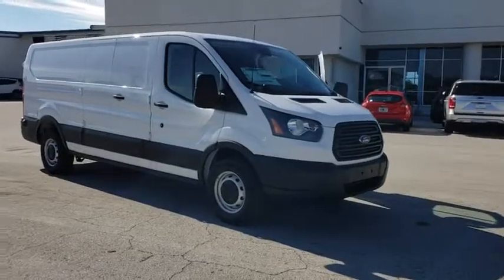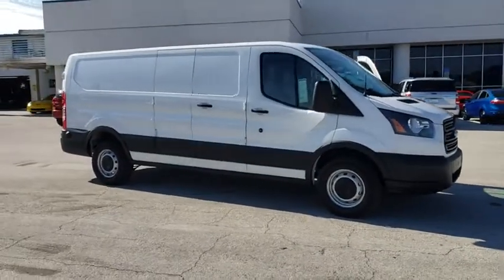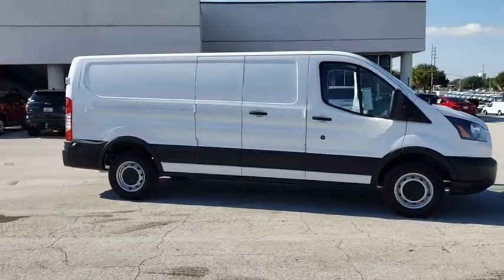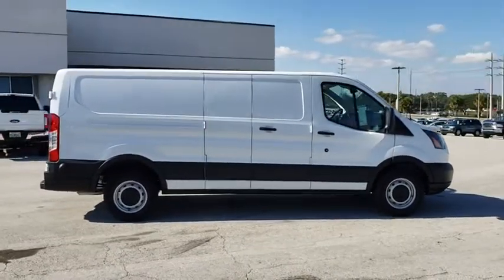2019 Ford Transit Van Winter Garden, Windermere, Davenport, Four Corners, Apopka, FL 190070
Oxford White New 2019 Ford Transit Van available in Clermont, Florida at Ford of Clermont. Servicing the Windermere, Davenport, Four Corners, Apopka, FL area.
2019 Ford Transit Van 150 LR - Stock#: 190070 - VIN#: 1FTYE9ZM6KKA10778